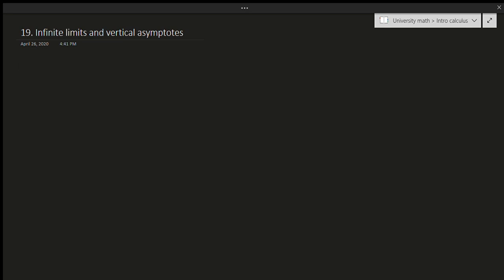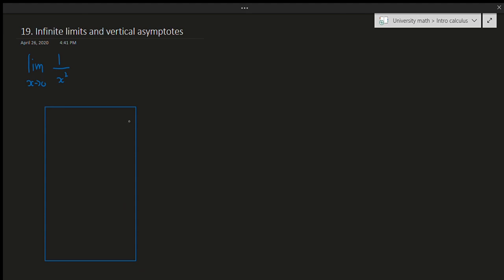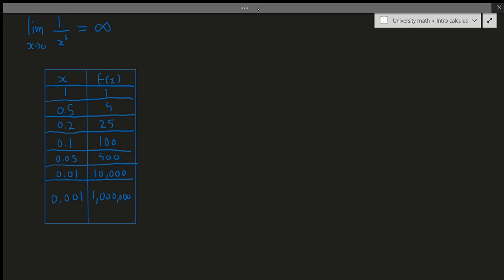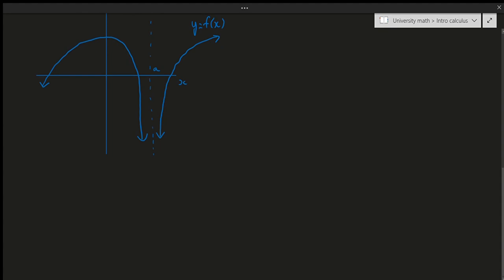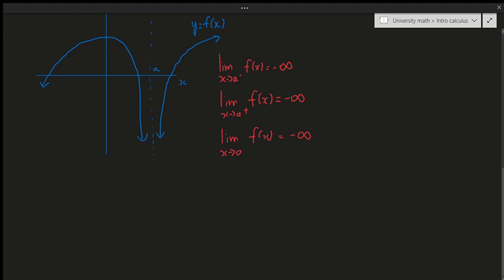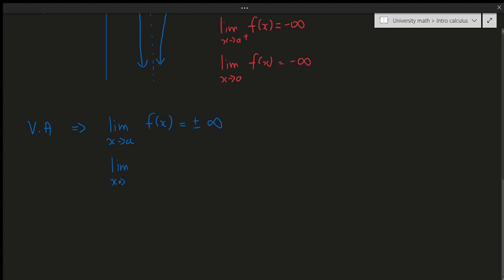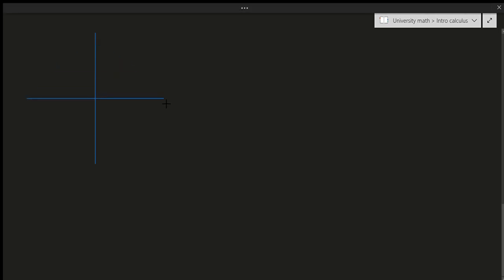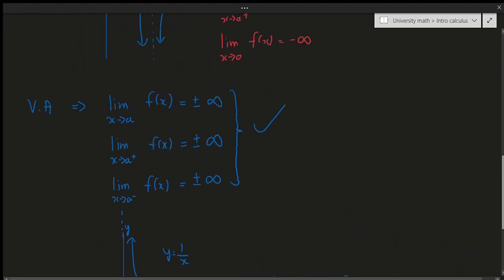Calculus I: Infinite Limits and Vertical Asymptotes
In this video, we discuss the concepts of infinite limits and what exactly a vertical asymptote is. Examples will be discussed in the next video :) . Thank you all so much for the support so far!

00:00 - Intro
01:27 - Example of infinite limits
04:51 - Graphical example
07:21 - Vertical asymptotes
09:29 - Example of why direction matters for infinity